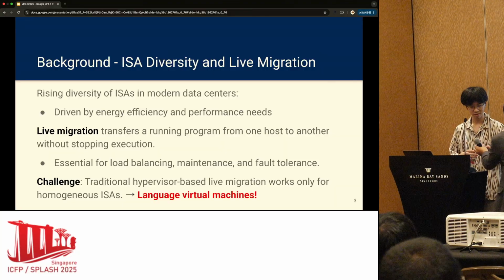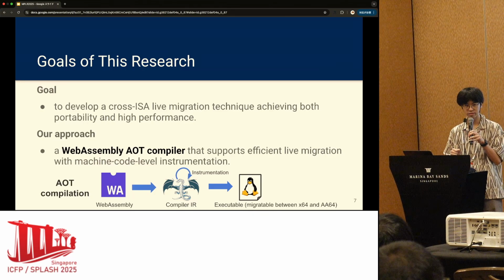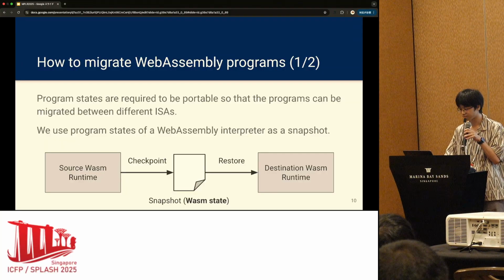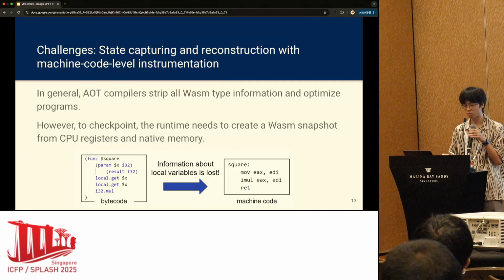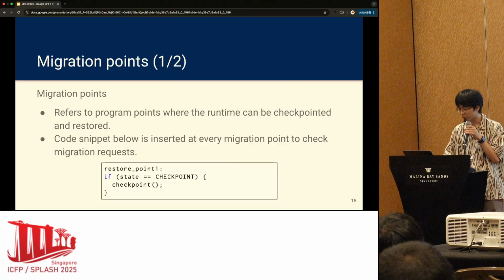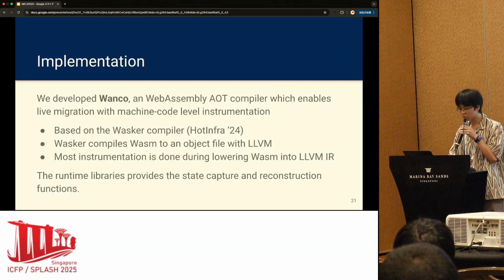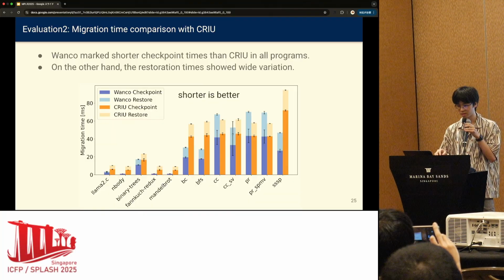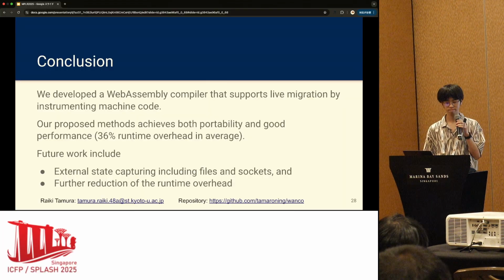[MPLR'25] Bringing Together Cross-ISA Checkpoint/Restoration and AOT Compilation of WebAssembly(…)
Bringing Together Cross-ISA Checkpoint/Restoration and AOT Compilation of WebAssembly Programs (Video, MPLR 2025)
Raiki Tamura, Daisuke Kotani, Kazuyuki Shudo, and Yasuo Okabe
(Kyoto University, Japan; Kyoto University, Japan; Kyoto University, Japan; Kyoto University, Japan)

Abstract: Cross-instruction set architecture (ISA) checkpoint/restoration is becoming increasingly important for live migration in heterogeneous computing environments, where applications need to move seamlessly between ARM, x86, and other processor architectures.
While existing approaches either require compilation without Control-flow Integrity (CFI) or suffer from significant performance overhead through interpreter-based execution, this paper presents a novel approach that enables efficient cross-ISA migration using instrumentation during ahead-of-time (AOT) compilation.
Our key insight is that on-stack replacement (OSR) enables cross-ISA checkpoint/restoration. OSR is a technique for JIT compilers, and we leverage it to transform between ISA-dependent machine states and ISA-independent WebAssembly states.
Our other notable contribution is a technique enabling checkpointing without disabling modern CPU security features such as CFI.
We implement the proposed techniques in Wanco, a WebAssembly AOT compiler supporting Linux on ARM-v8 and x86-64 architectures. Our evaluation demonstrates that Wanco achieves efficient cross-ISA migration compared to CRIU, a standard Linux process migration tool.
Wanco reduces checkpoint time by 1.0–5.1 times and snapshot size by 1.1–25 times, while incurring an average execution-time overhead of 36 %.